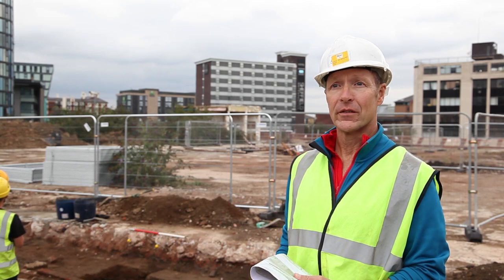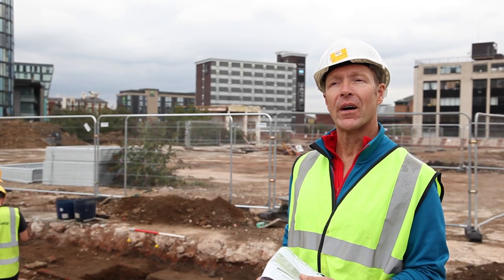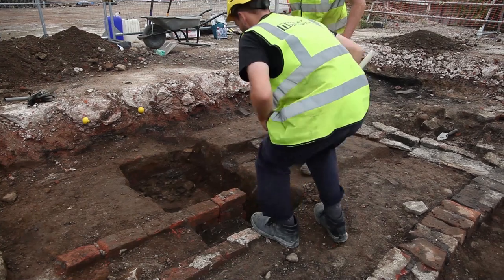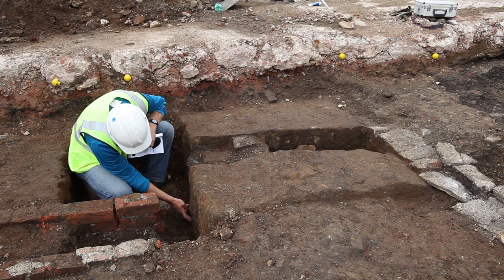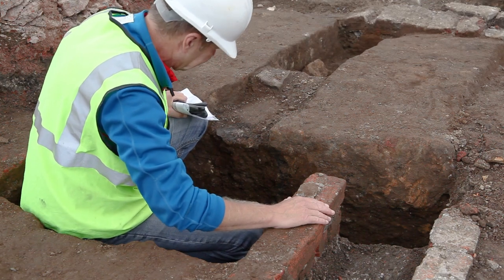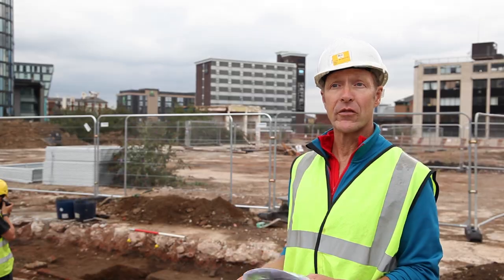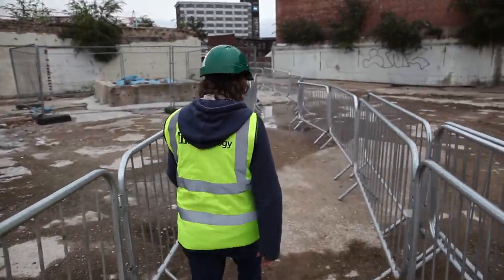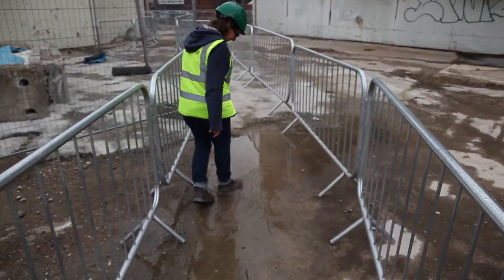Sheffield Castle excavations - Week 2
The Sheffield Castle excavations are now well underway, one of the largest castles in the north of England, but we haven't quite got down to it yet!